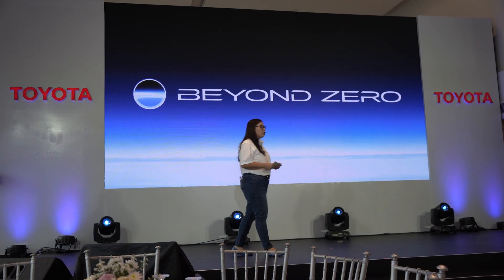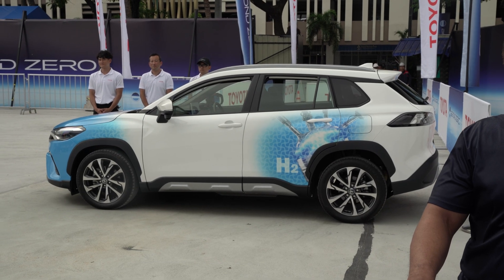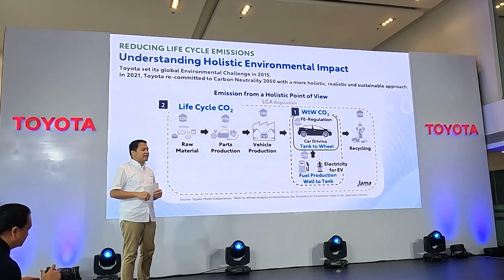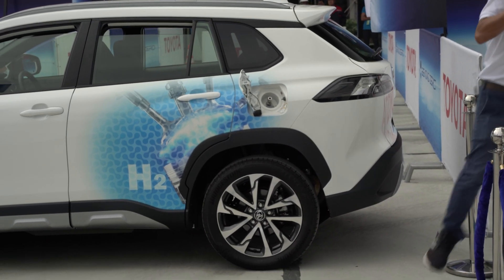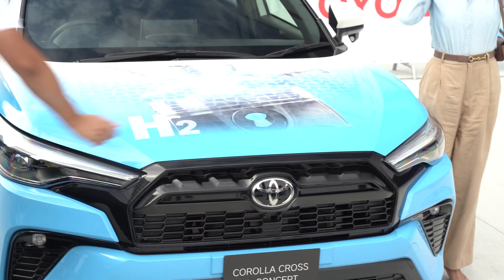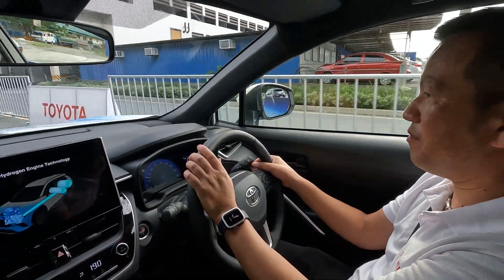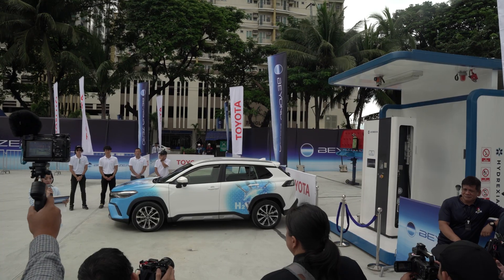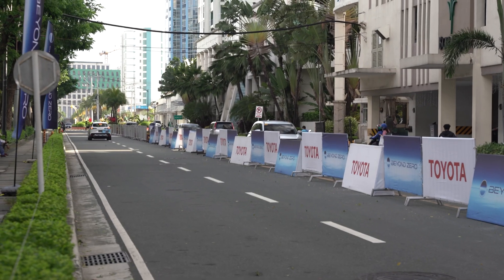Toyota Is Going Beyond Zero | CarGuide.PH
Toyota Motor Philippines joins the wider Toyota Motor Corporation’s “Beyond Zero” movement. A bold vision for a sustainable future, it’s all about their commitment to achieving Carbon Neutrality while creating a mobility ecosystem that benefits the people and planet.

One such vision is through its H2 technology in the Toyota Corolla Cross H2 Concept—a prototype vehicle fueled by hydrogen. Its 1.6-liter turbocharged inline-3, borrowed from the GR Yaris, was modified to run on hydrogen fueled up with H2 gas fueling infrastructure imported from Malaysia.